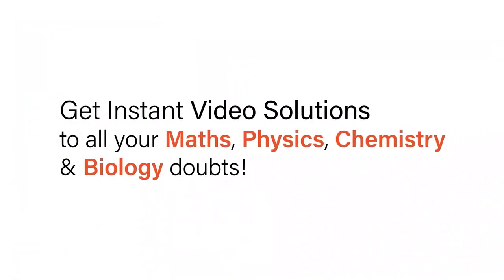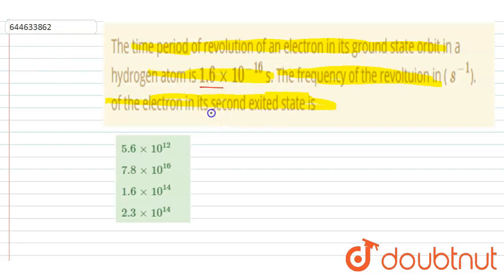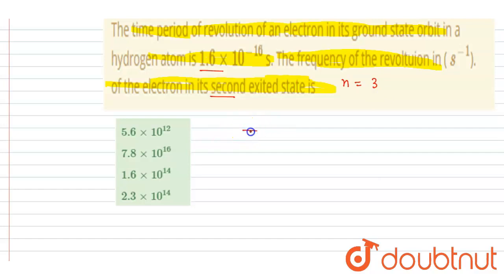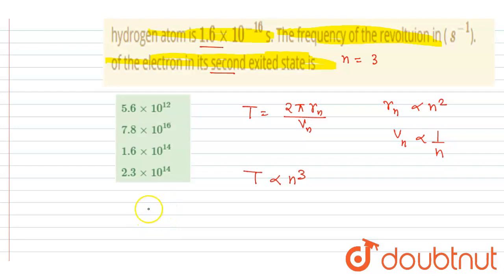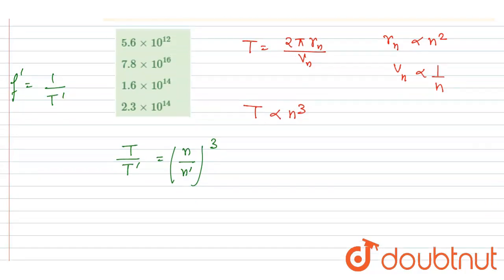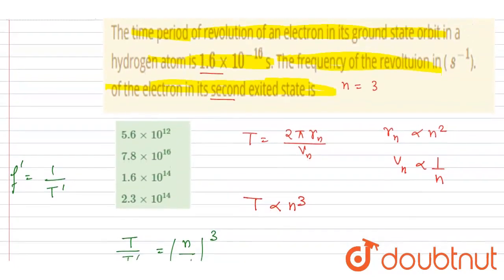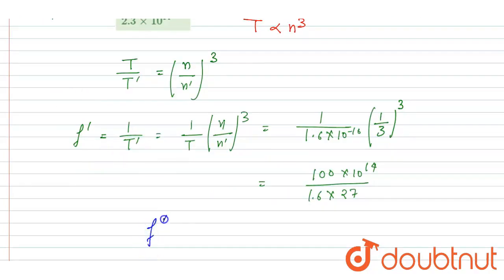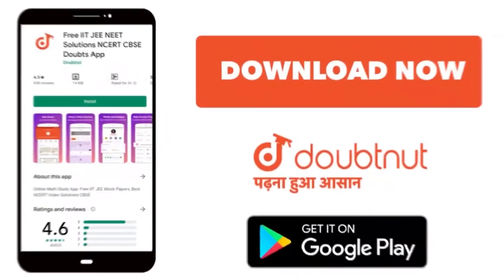The time period of revolution of an electron in its ground state orbit in a hydrogen atom is 1.6...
The time period of revolution of an electron in its ground state orbit in a hydrogen atom is 1.6 xx 10^(-16) s.The frequency of the revoltuion in (  s^(-1)). of the electron in its second exited state is
Class: 12
Subject: PHYSICS
Chapter: JEE MAIN REVISION TEST  - 30 | JEE -2020
Board:IIT JEE

👉 Have Any Query? Ask Us.